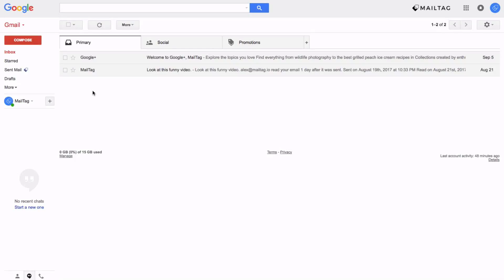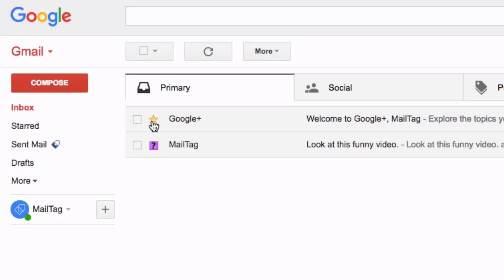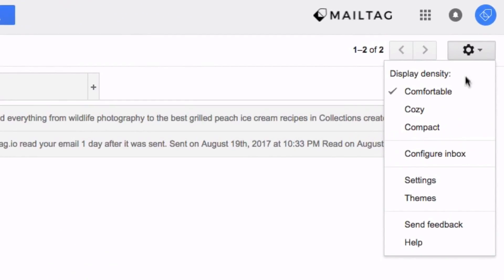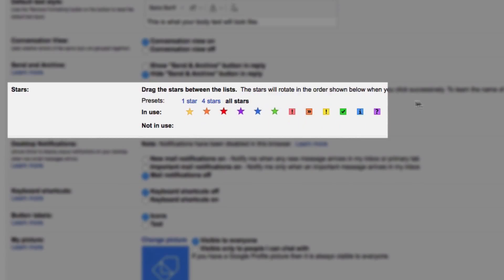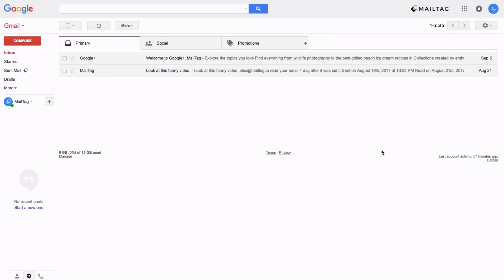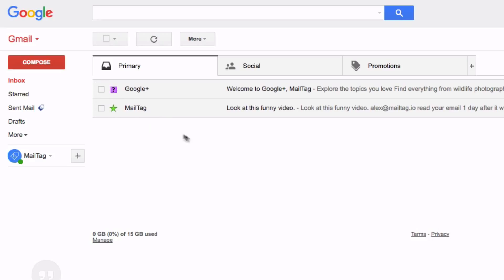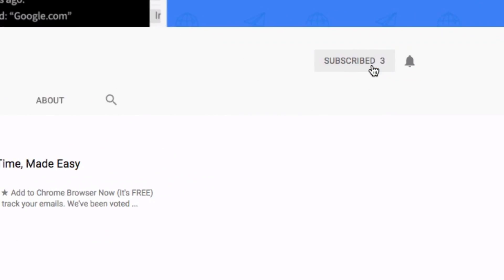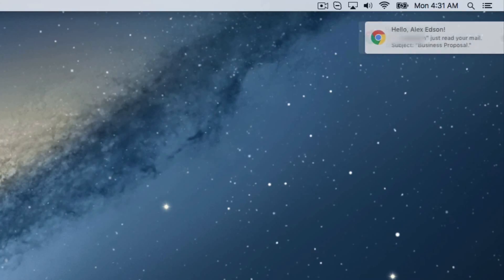Hidden Gmail Feature: Add Stars and Icons to Your Emails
In today's video, Blake from MailTag shows you how to add stars to emails in Gmail.

STEP BY STEP:
#1). Login to your Gmail Settings
#2). Scroll down to the section labeled "Stars"
#3). Select the "all stars"
#5). Done! Test it for yourself by sending an email.

ABOUT MAILTAG:
MailTag is a browser extension that lets you track your emails in real-time, for free.

WHO IS MAILTAG FOR?
- Account managers, businesses, sales teams, and people with direct client relationships
- Professionals looking to increase their productivity and track emails
- Teams, project managers, coordinators and internal communications
- Independent contractors, professionals, and freelancers
- Professionals actively looking for employment
- Anyone sending emails from Gmail